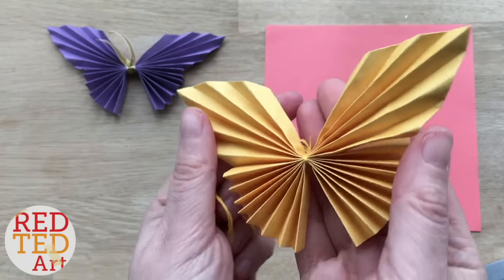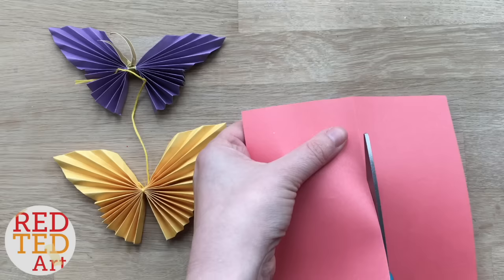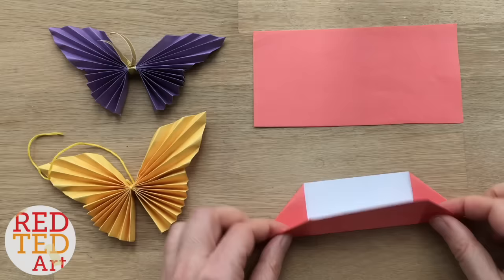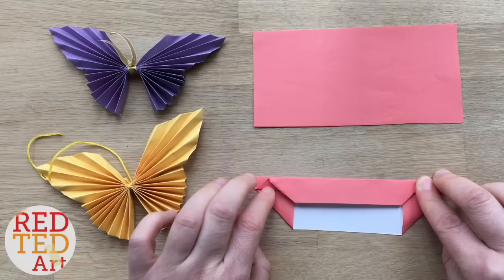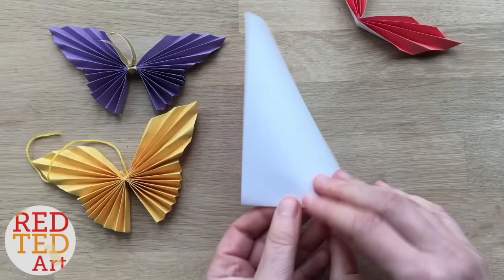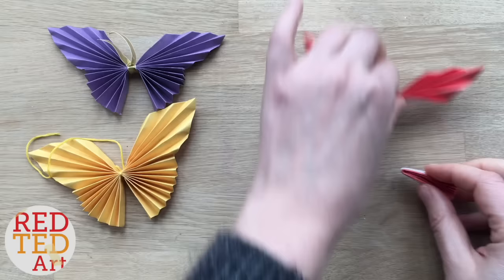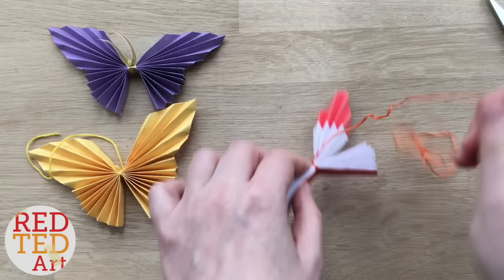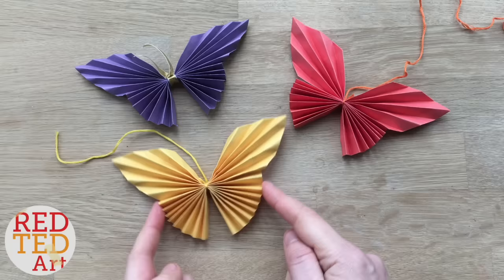Easy Paper Butterfly Origami - Cute & Easy Butterfly DIY - Origami for Beginners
Easy Paper Butterflies! Technically these easy butterflies are NOT Origami as there is a little cutting involved. However, I do think that this oh so cute & easy butterfly DIY is a great origami for beginners project -as it uses basic origami folds and is really really easy to make CLICK FOR INFO

Which is purely origami, with no cutting and sticking. I think both diy paper butterflies are equally adorable. We do love easy crafts here on Red Ted Art! Especially easy paper crafts!